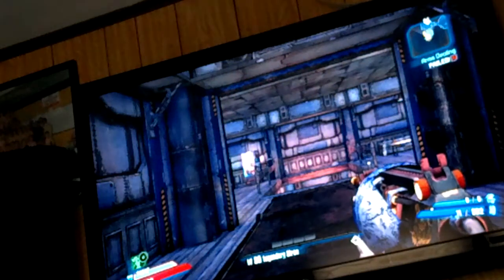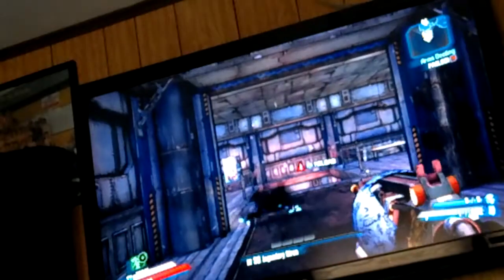Boarderlands 2 EVIL MASHER GLITCH